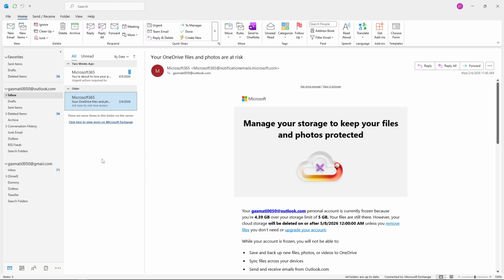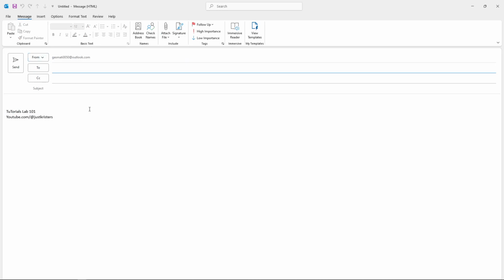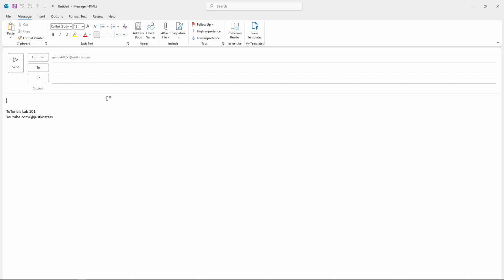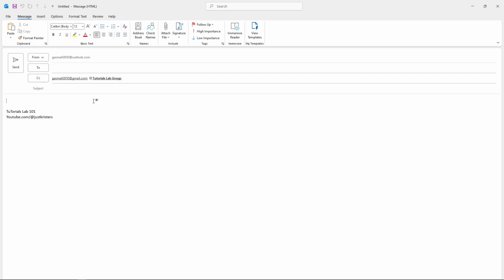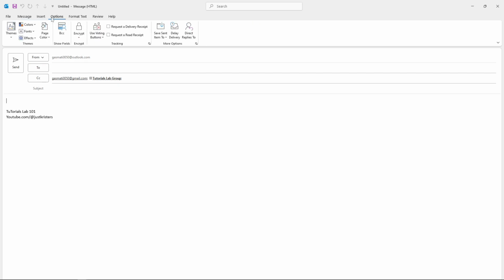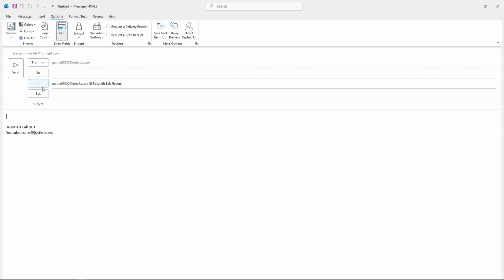How to Cc And Bcc In Outlook (Tutorial 2026)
Along the way, you'll learn how to add cc in Outlook email, how to add bcc in Outlook email, tutorial cc and bcc in Outlook, enable cc option in Microsoft Outlook, setup bcc field in Outlook message, where to find cc in Outlook, where to find bcc in Outlook, using cc and bcc in Outlook explained, how to send email with cc Outlook, how to send email with bcc Outlook, understanding cc vs bcc in Outlook, quick guide to cc and bcc Outlook